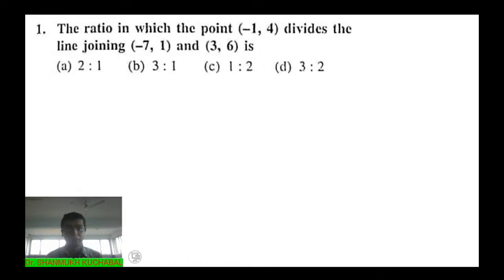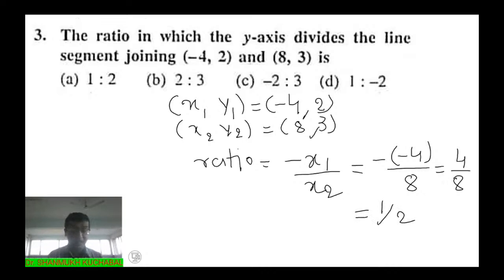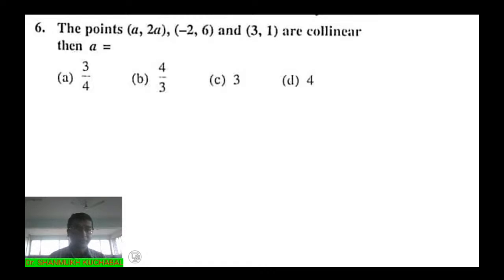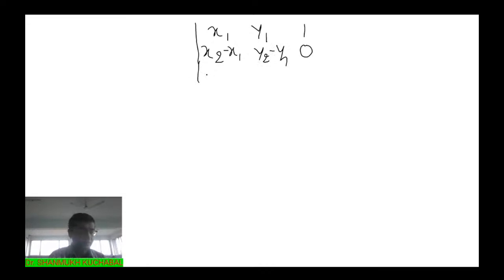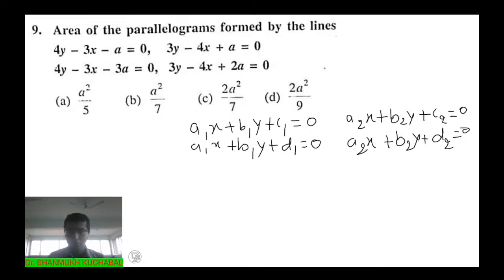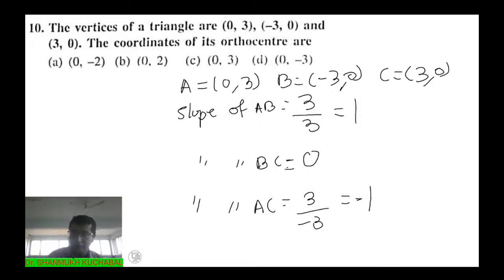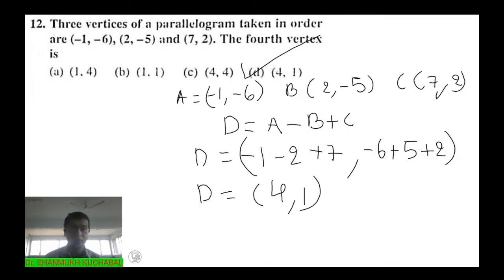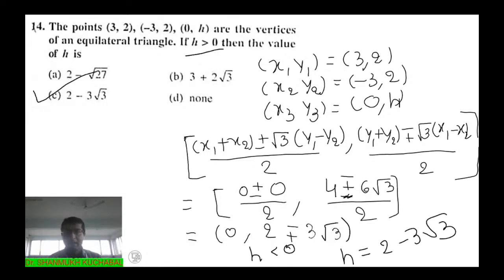02/07/2020 ( K-CET ) Coordinate Geometry_1